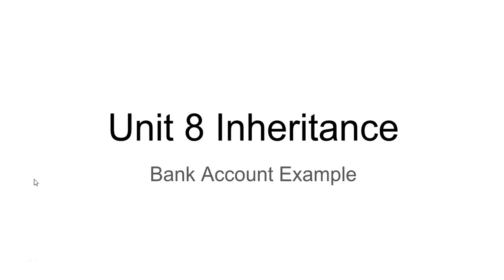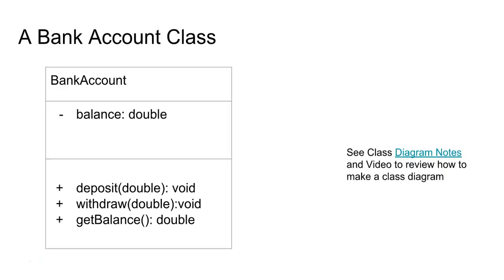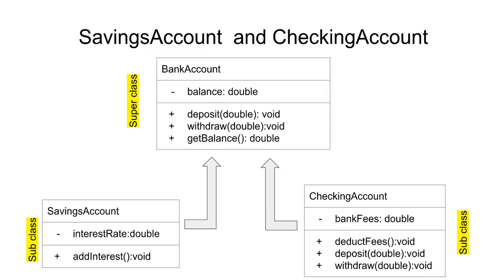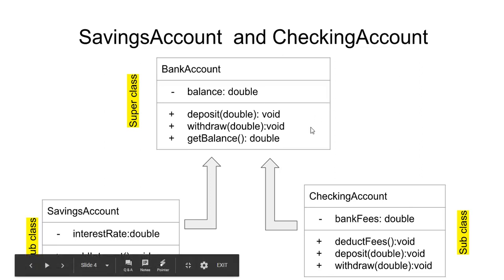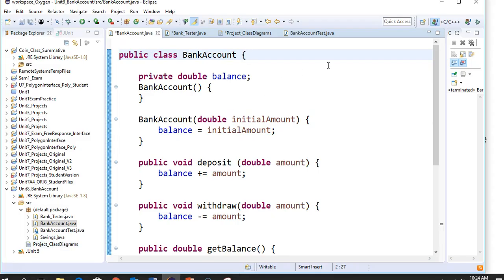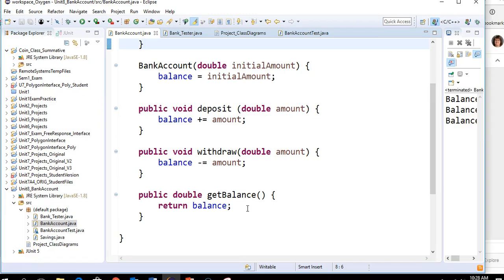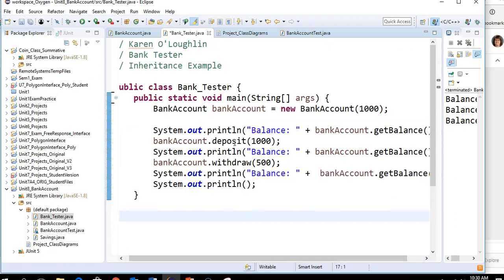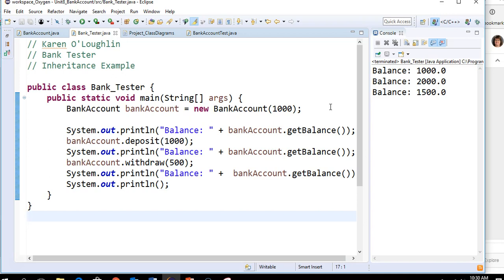U8 BankAccount Intro Vid